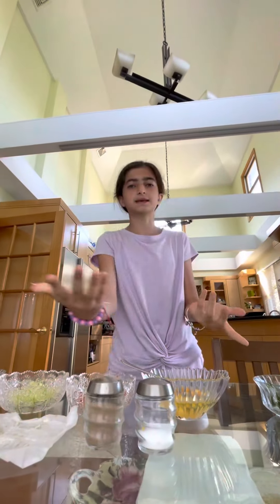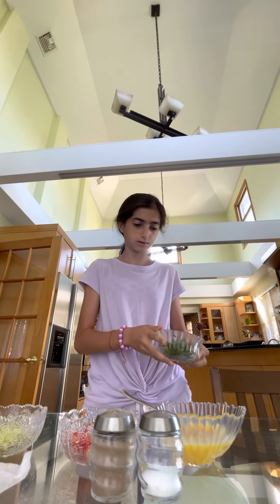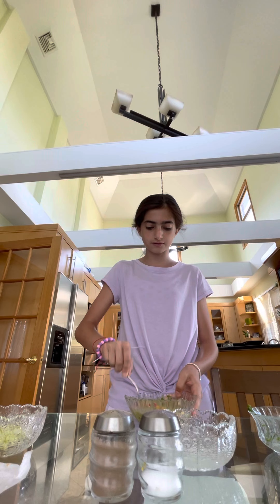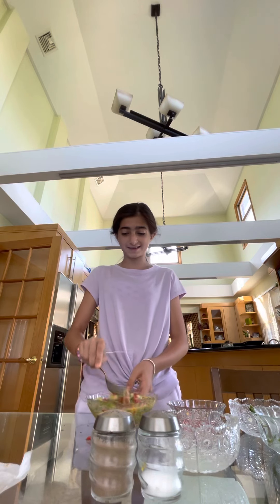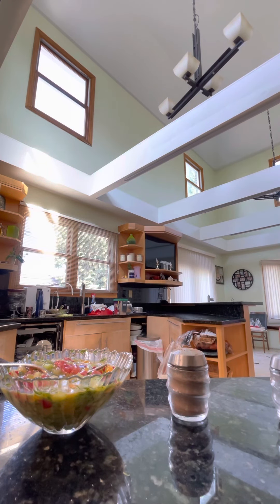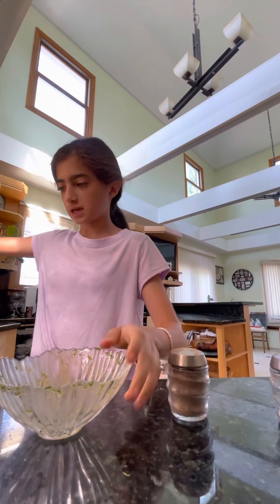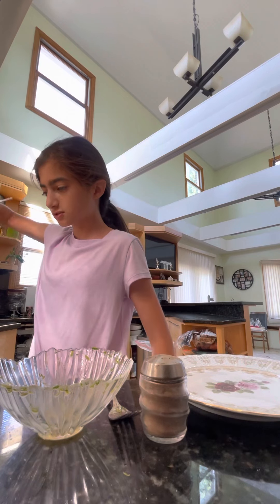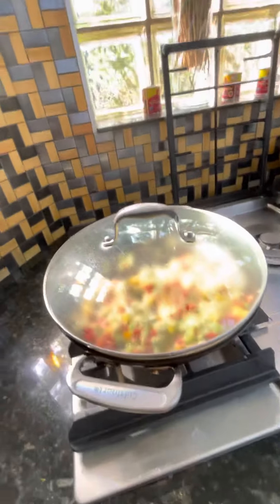A new recipe of making scrambled eggs.